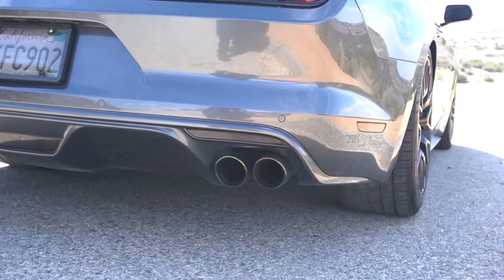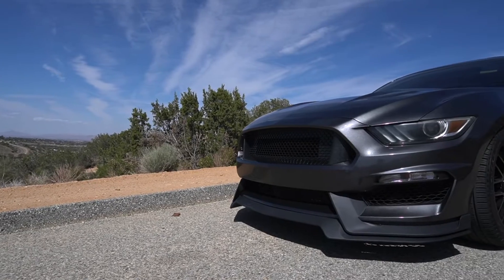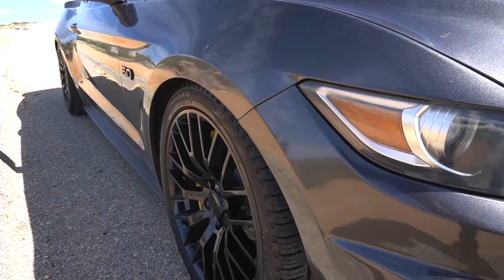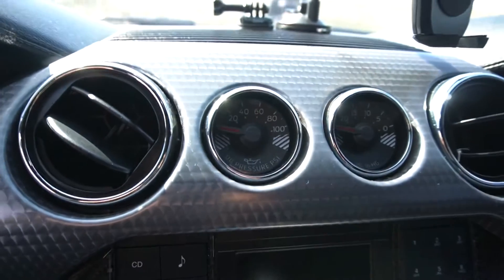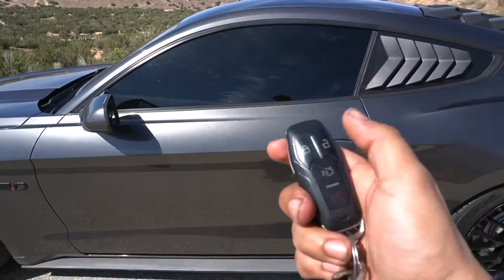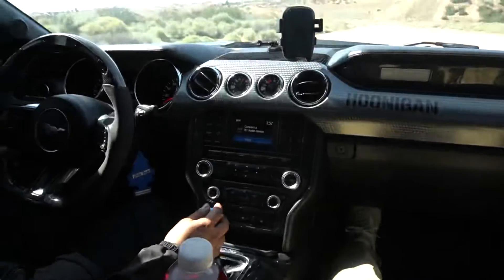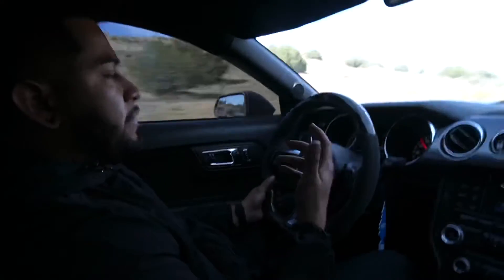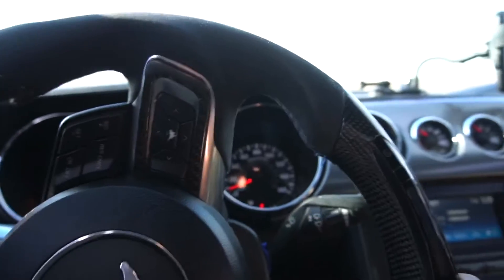THE TRUTH ABOUT MY 2015 MUSTANG GT (PERFORMANCE PACKAGE)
Showing people that are planning to get a mustang get what to expect and little features, PLUS letting 19 year old drive my car
Background music 👇🏽